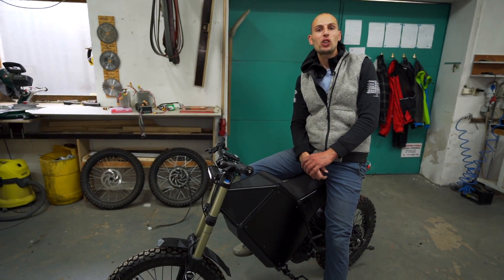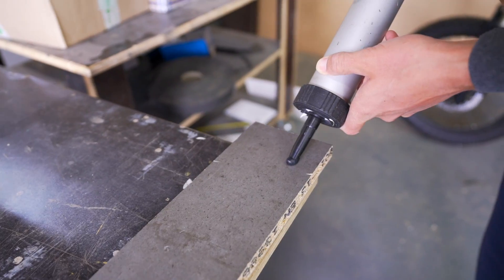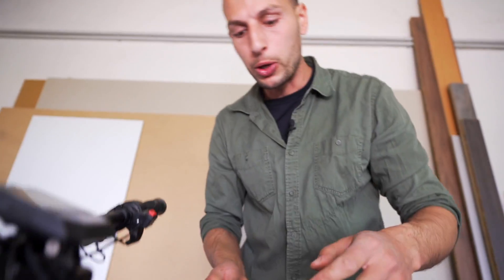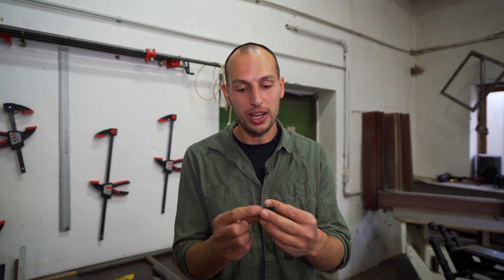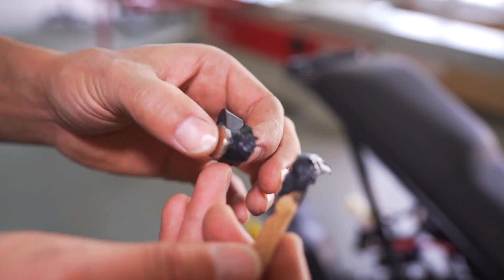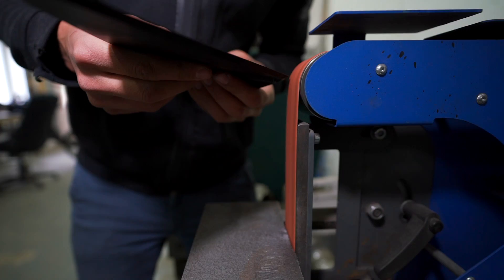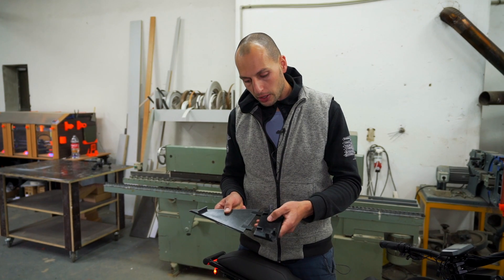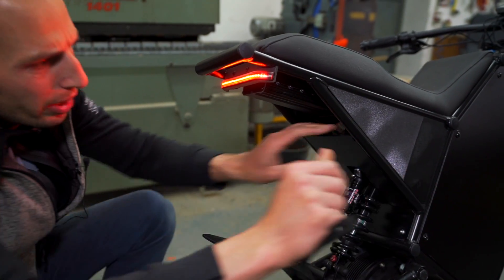How I Secure 3D Printed Panels to CyberBike / Full Process of Attaching My Designs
In today's video I'm adding the panels at the head and back of CyberBike. The door helps me access my built-in charger and allows me extra storage space within the e-motorcycle itself.
What I like most about having designed these panels is that I can 3D print them in any color I want. Really excited to have these on and ready to ride!
Price of CyberBike: 6,800 Euro (plus shipping)
Price of eBike v4.2 (completed base model): 5,000 Euro (plus shipping)
Special thank you to our Executives, David Řezáč and Benn Stratton, for supporting this video!
CyberBike Specs:
 - 27kW peak power
 - 3,2kWh battery
 - 3kW built-in charger
 - 120kmh max speed (75 mph)
 - Range over 100km (60 miles)
 - Custom 3D printed panels (any color you want)

eBike v4.2 Specs:
 - 100km/h max speed (62 MPH)
 - Range around 80km (50 miles)
 - Weight: 62kg (136 lbs)
 - 0-100 acceleration in 10 seconds
 - Regenerative breaking
 - Built-in charger & bluetooth connectivity
We use the Original Prusa I3 MK3S for 3D printing. Prusa has been an avid supporter of what I’m trying to achieve with these eBikes. Thank you Prusa for supplying us with these printers; I couldn’t be happier!